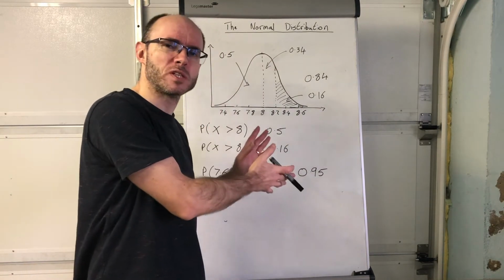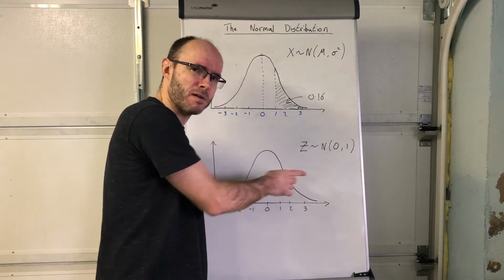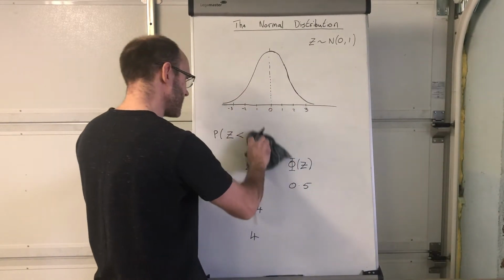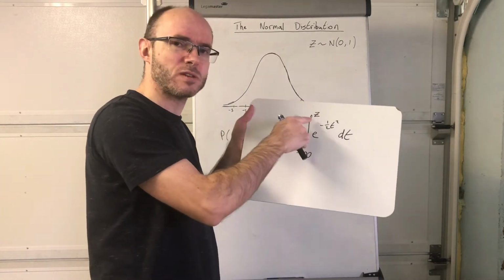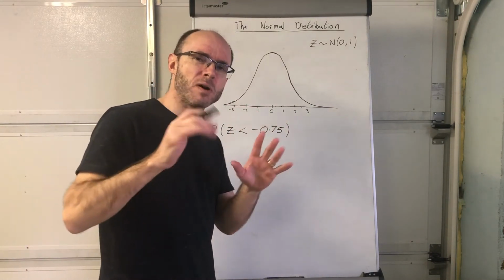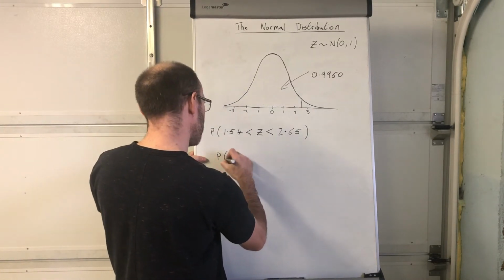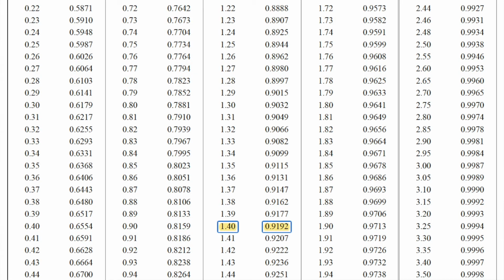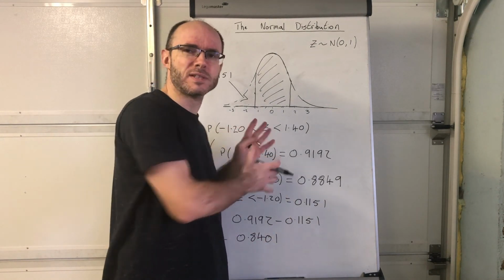The Normal Distribution - Examples in using the table to find probabilities for the Z distribution